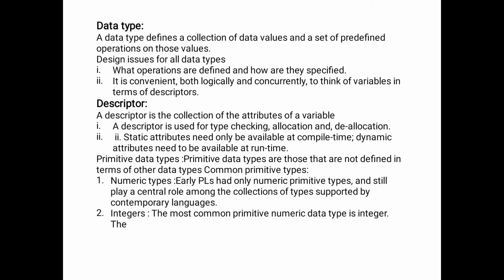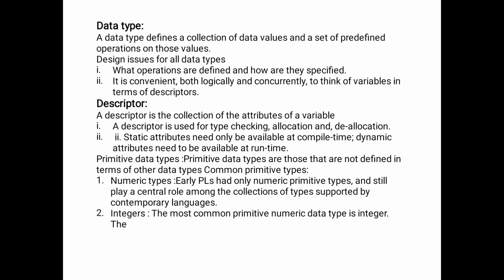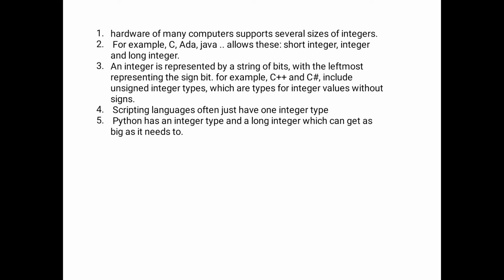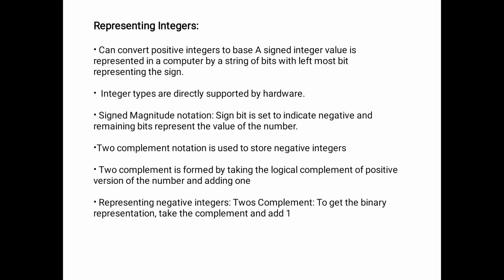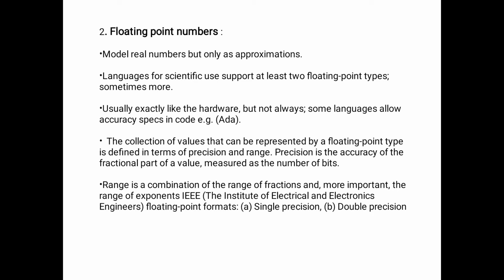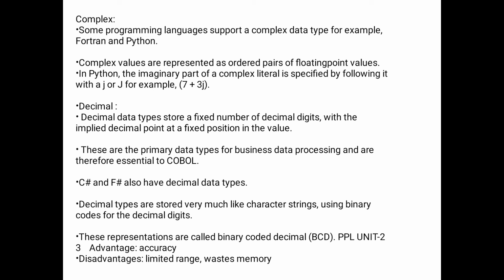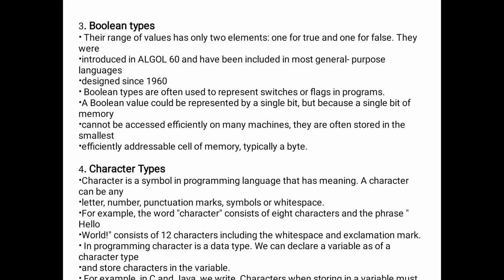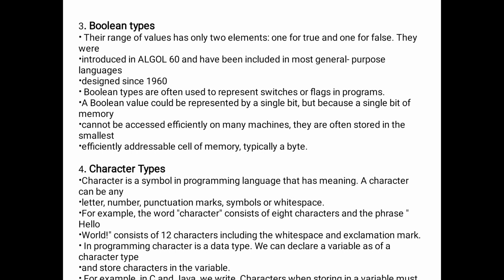Data Types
Prepared by Mrs.M.Pushpalatha, Assistant Professor, CSE Department, CIET.